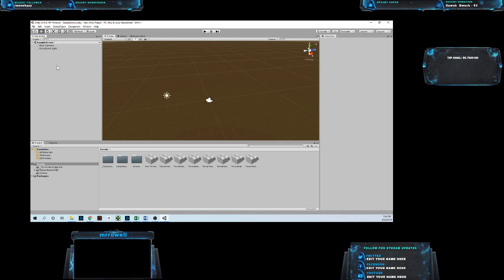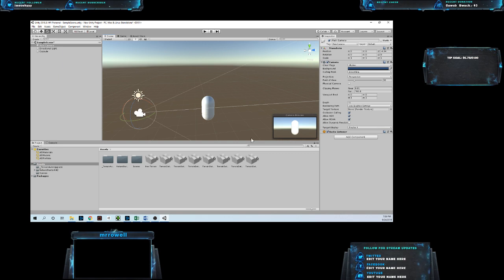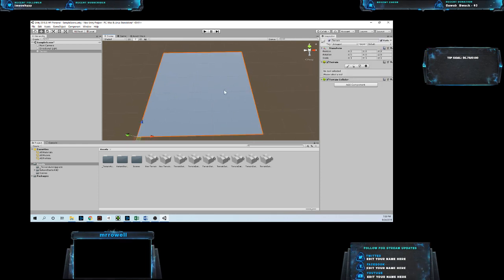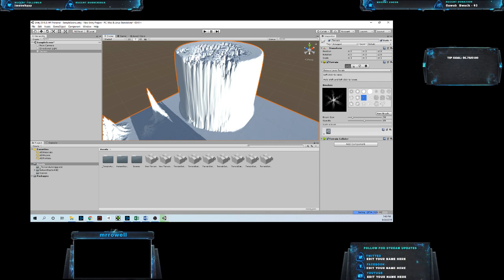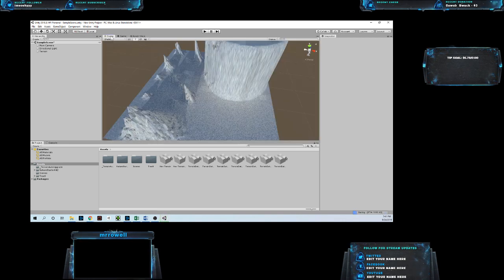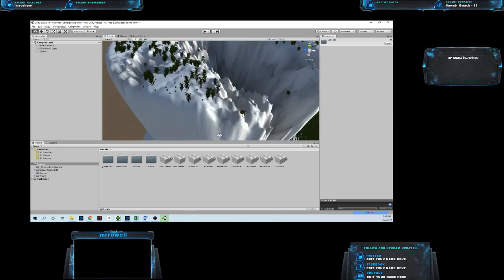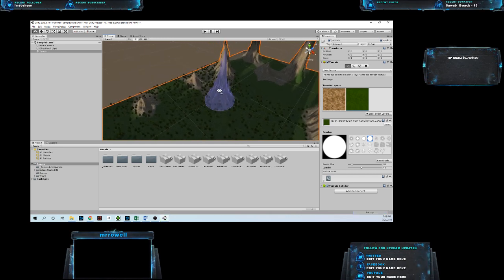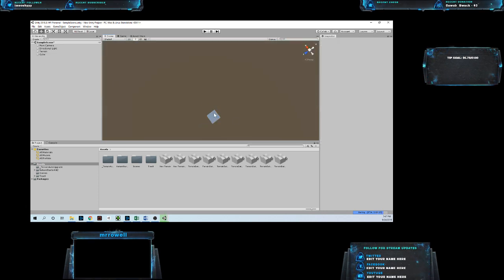Game and App Design 10 - Unity Exploration Guide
If you missed class or if you want to review any of the tools we talked about last class, watch this video!